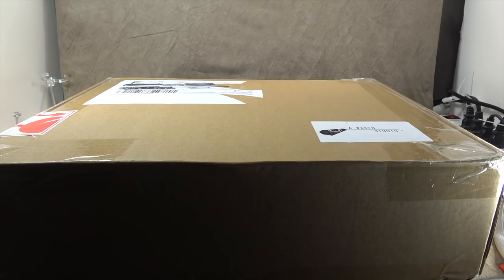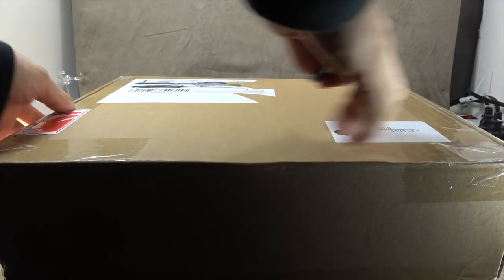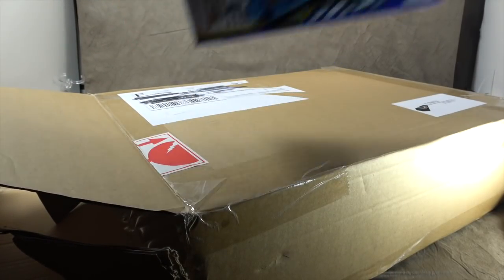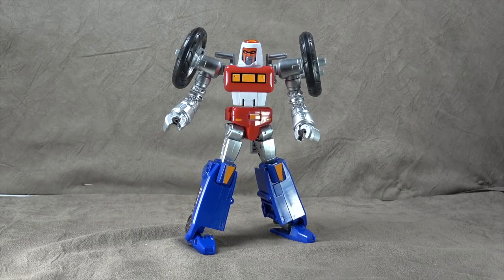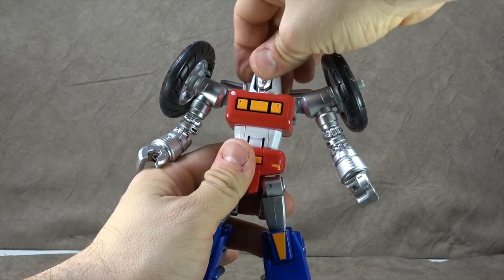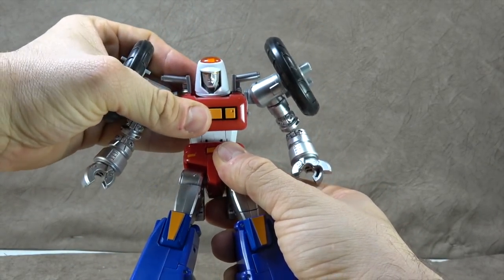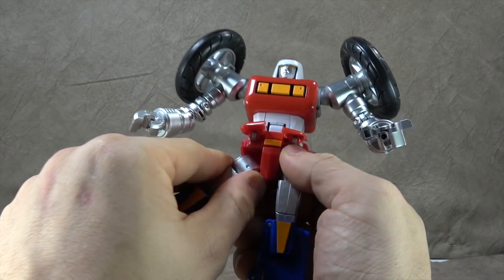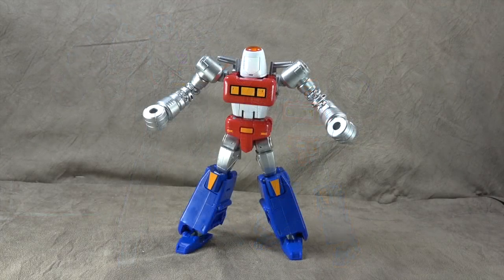Action Toys Bike Robo DX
This is a review of Action Toys Bike Robo DX.  where we take a look at the figure, accessories, and have an unboxing.

Thanks Again!!!